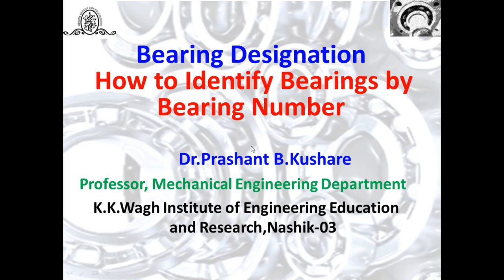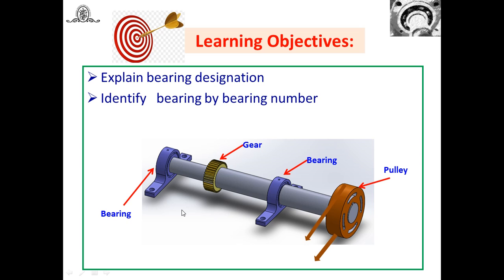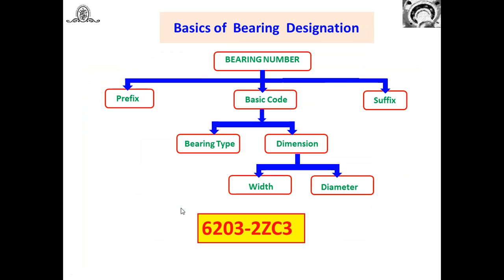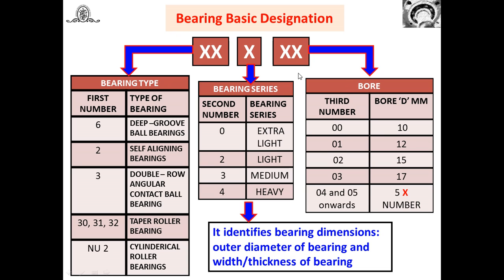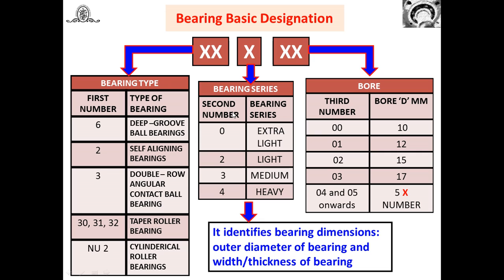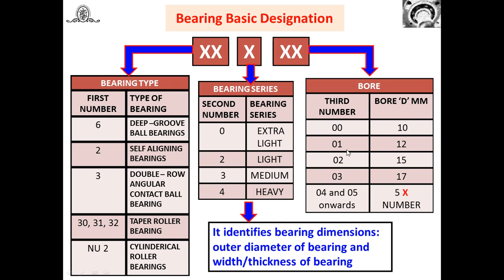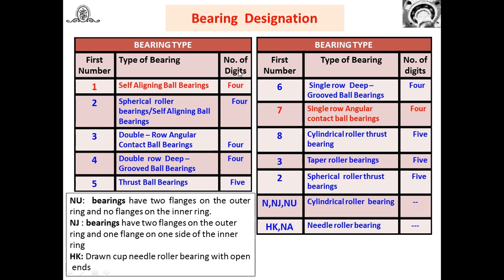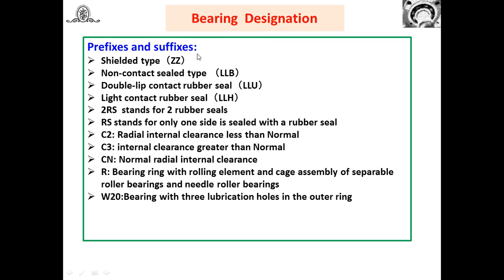Bearing Designation: How to Identify Bearing(s) by Bearing Number?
This video discusses basic  bearing designation of roller contact bearings.  It also explains  how to  Identify   bearing by bearing number.